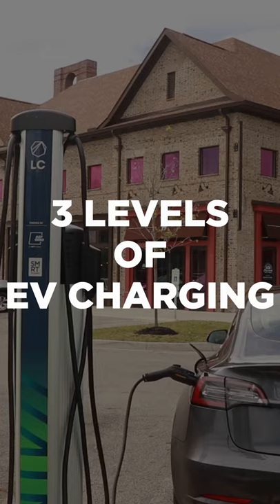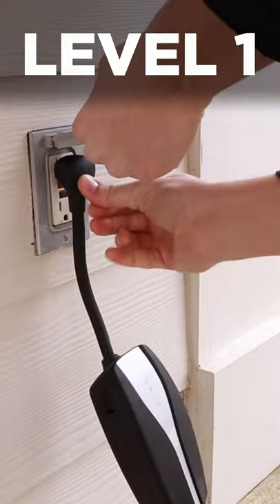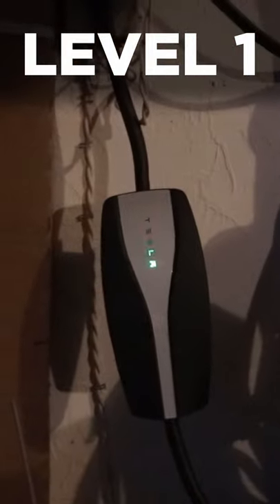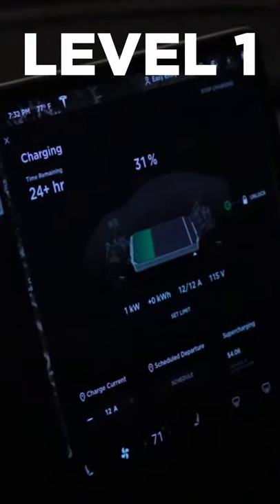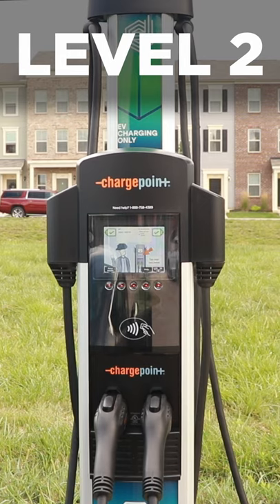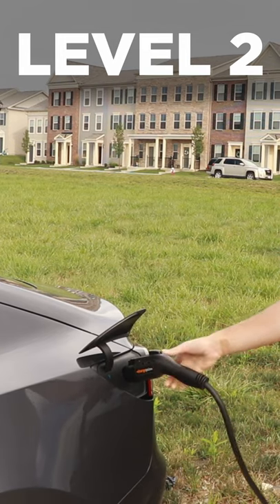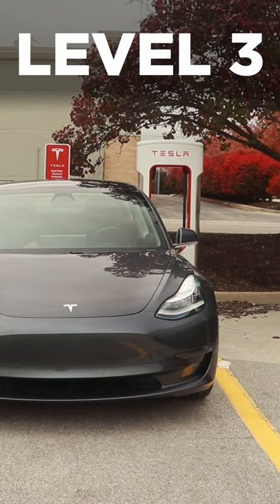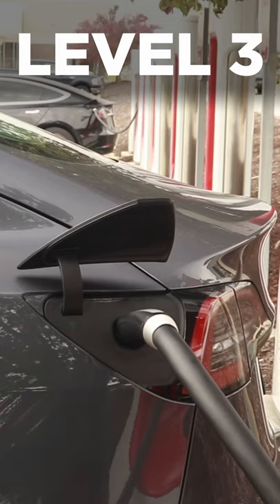The 3 Levels of EV Charging in 30 seconds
Here are the 3 levels of charging! If you'd like to learn more, I did a full video showing the differences

Rode VideoMic
58mm Circular Polarizer